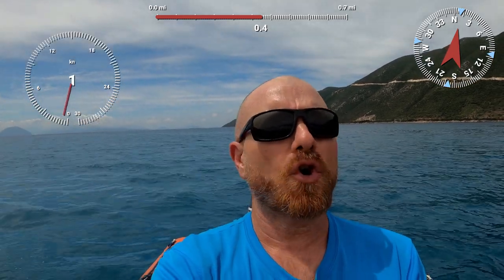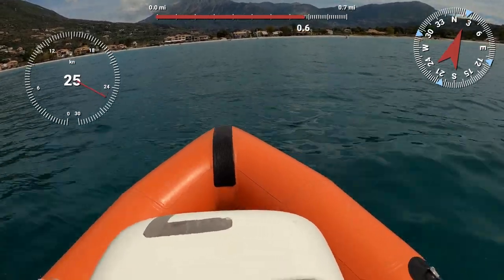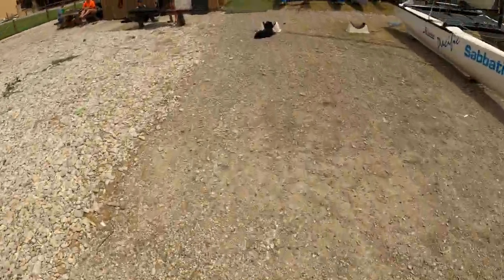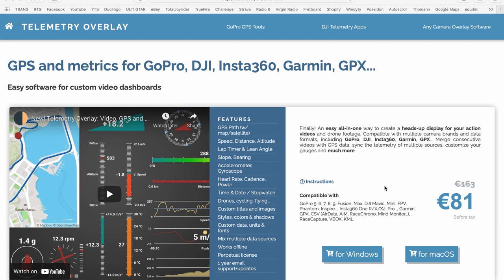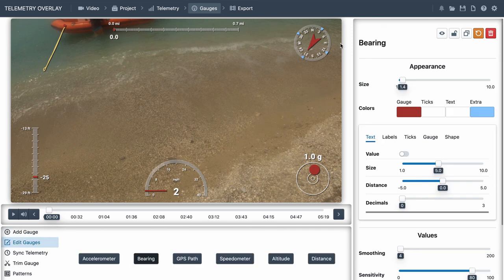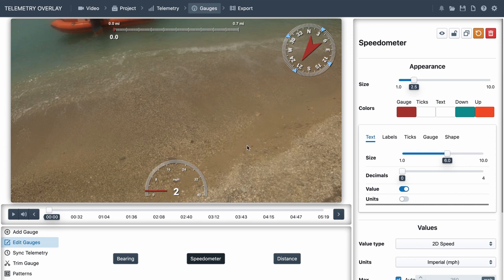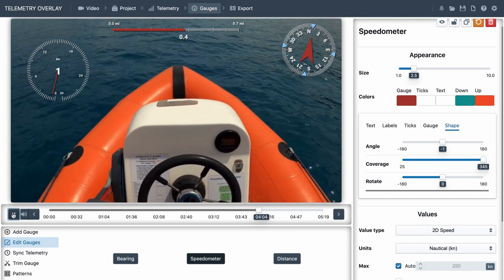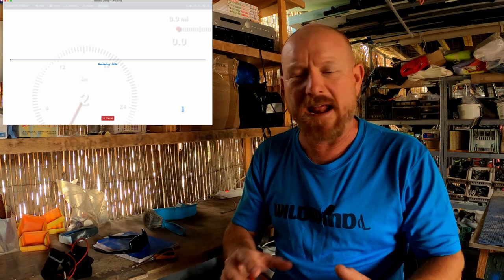The EASIEST way to overlay gauges on video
⛵️Instagram This video is a double header - how fast is a rib powerboat and how to overlay the gauges onto the video.